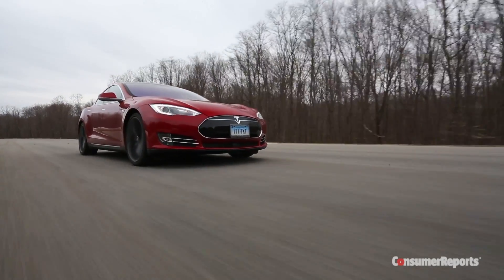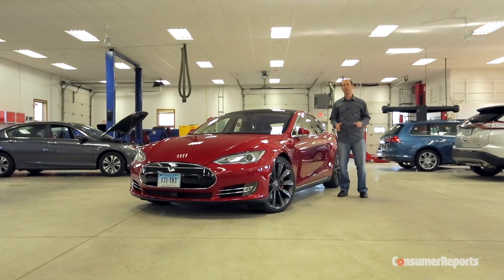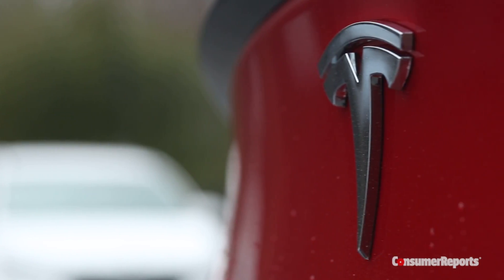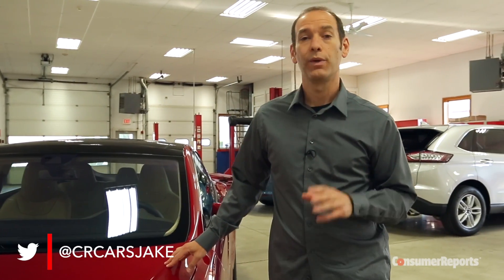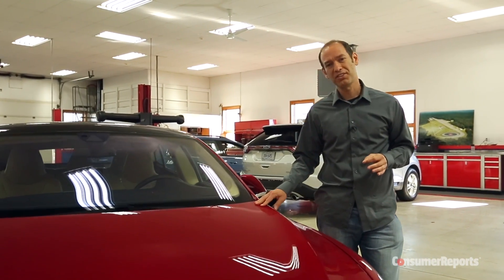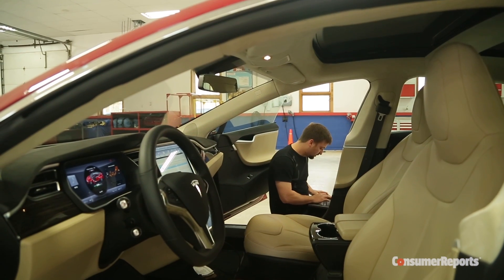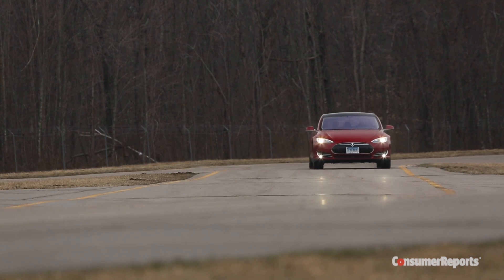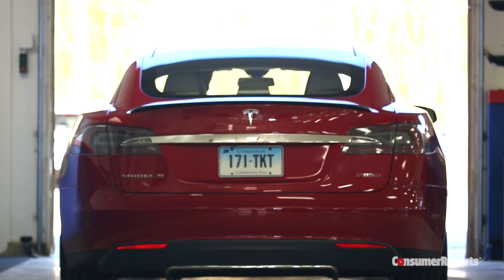Our Tesla Model S P85D Breaks, Before Testing | Consumer Reports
Consumer Reports paid $127,000 for a Tesla Model S P85D but the door handle malfunctioned not long after the car arrived at our Connecticut test track. It's an issue that has surfaced in our reliability surveys. But Tesla makes house calls.